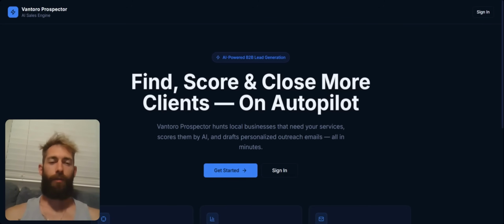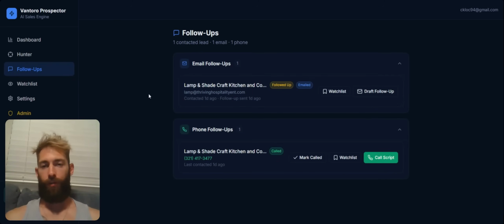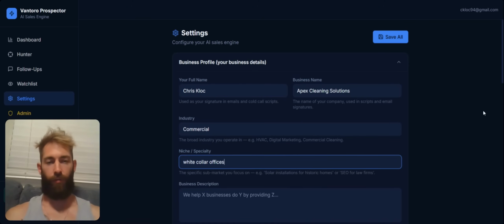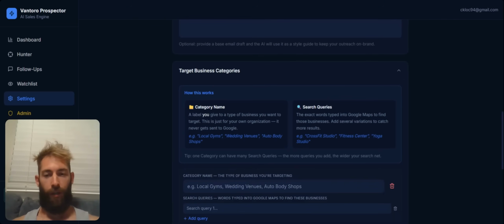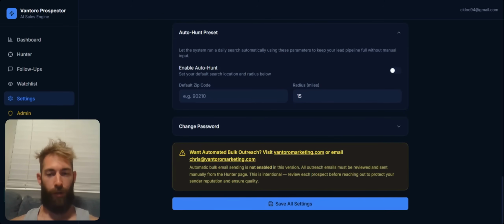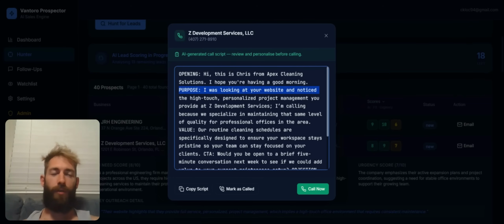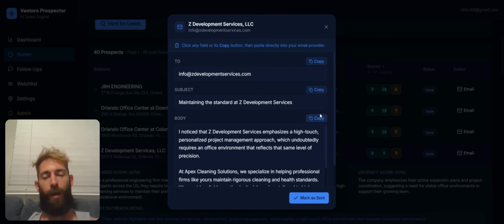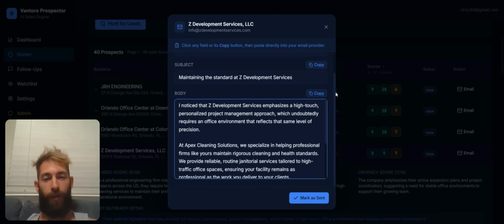How to get local business leads (scripts included)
In this video I talk about my web app Vantoro Prospector. The app provides unlimited local business leads, along with personalized email and phone call scripts. This can be used for HVAC lead generation, pest control lead generation, commercial cleaning services, anyone using Google maps lead generation, or contractors selling B2B looking for local business leads.